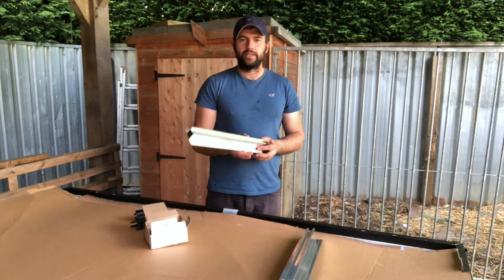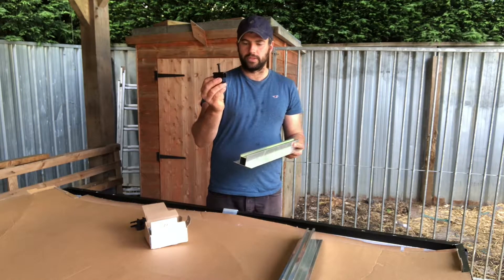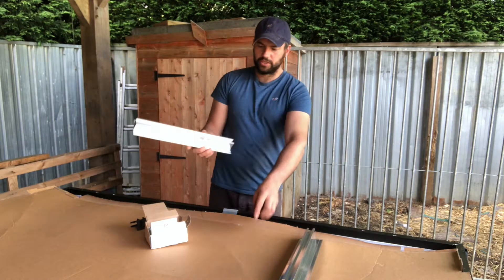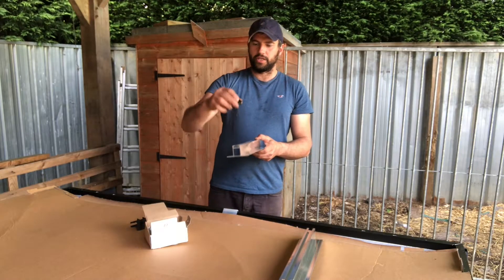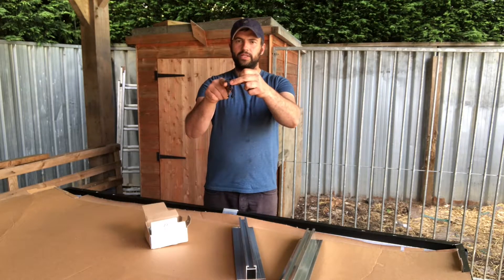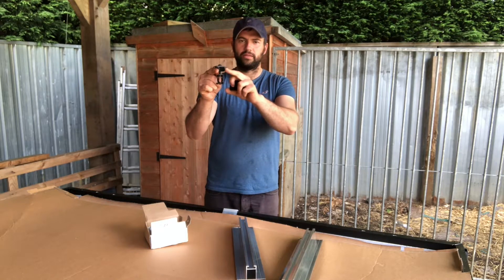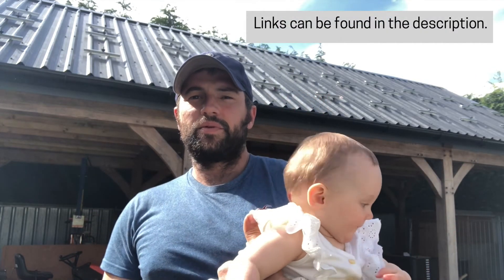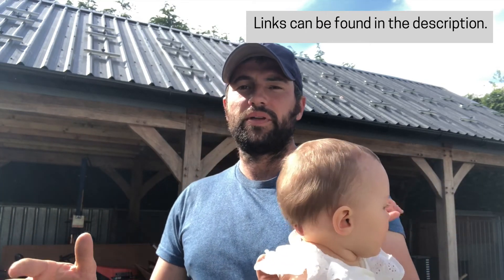INSTALLING OFF GRID SOLAR POWER SYSTEM: RAILS AND CLAMPS. Solar set up for OFF GRID FAMILY life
Interested in installing your own solar panels?

We live completely off grid and are in the process of installing a DIY solar power system.  Today I will be adding the rails and clamps onto the roof of our barn, ready for our 20 new solar panels.

This is the second video about our off grid solar power set up, with following videos covering:
Solar panel installation and wiring
MPPT installation
Pylon Tech batteries

If you have any questions about this or any other aspect of our off grid life just add them to the comments section and we’ll get back to you.